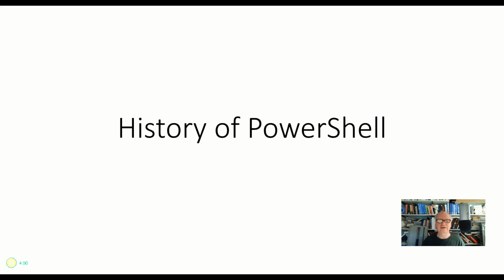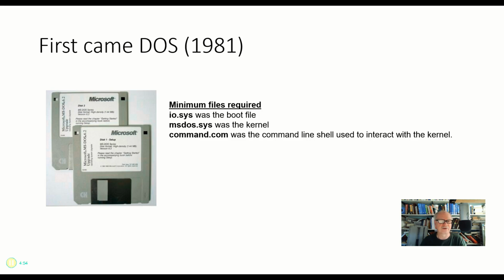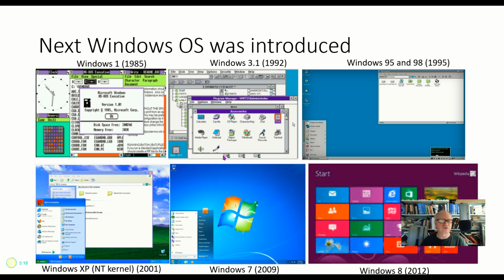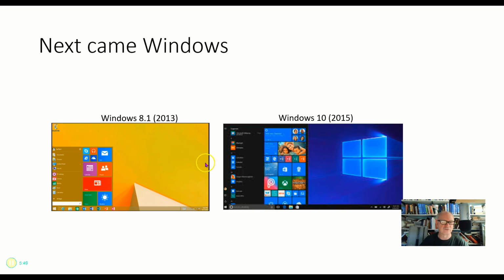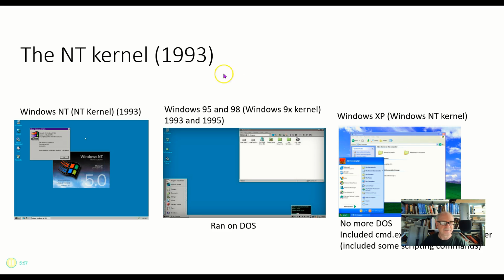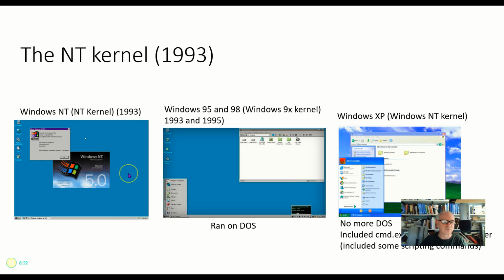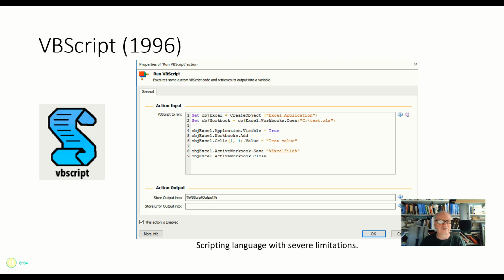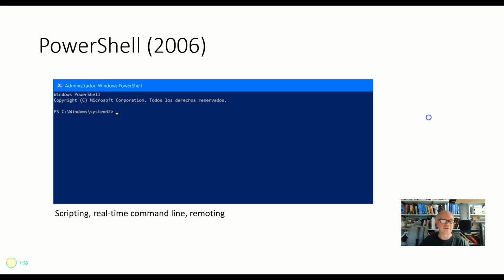History leading up to PowerShell